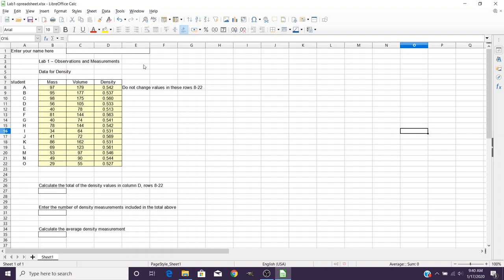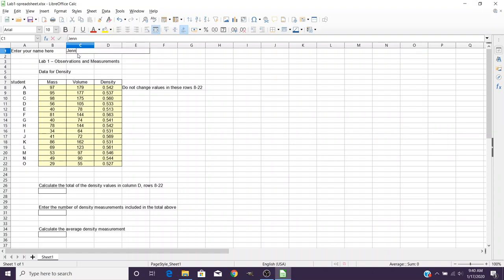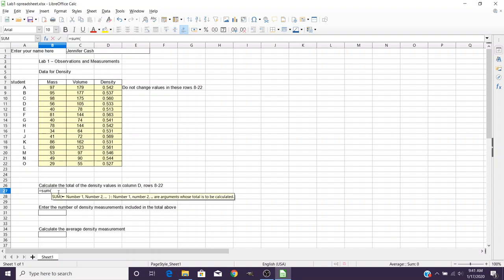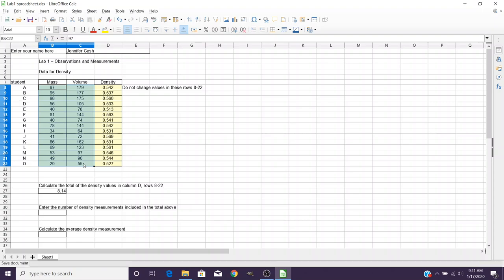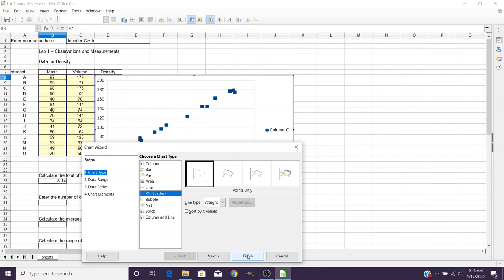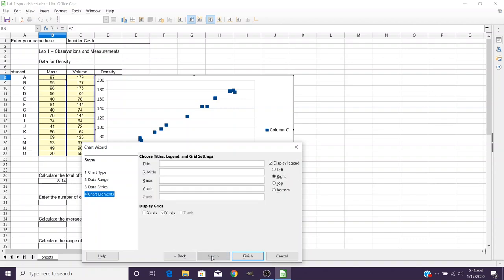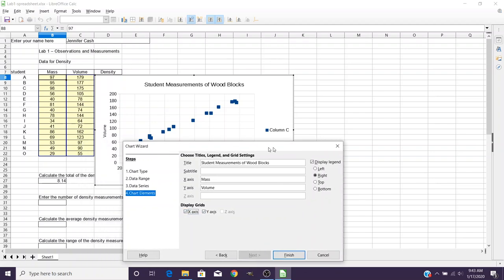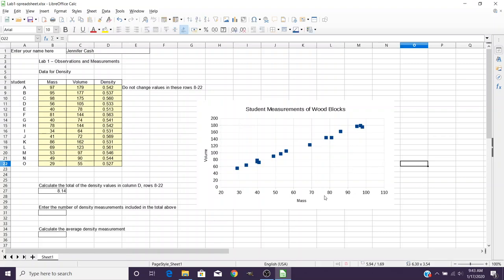PSC 153 Lab 1 : working with LibreOffice Spreadsheets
This video is specifically for students in the PSC153 online course to guide them in the use of their spreadsheet as a part of Lab 1. This video covers the use of LibreOffice Calc (a free alternative to Excel).